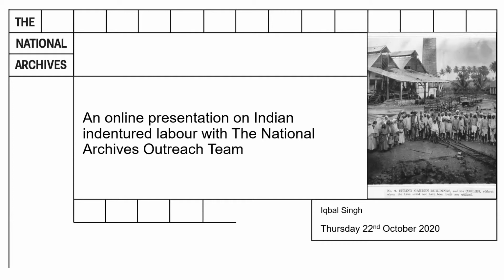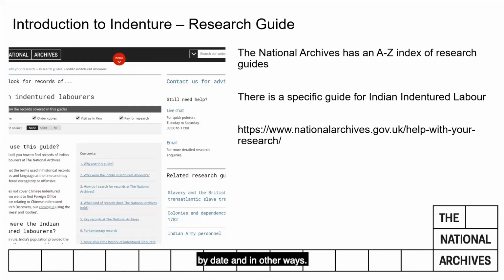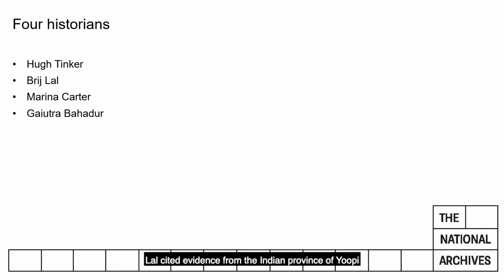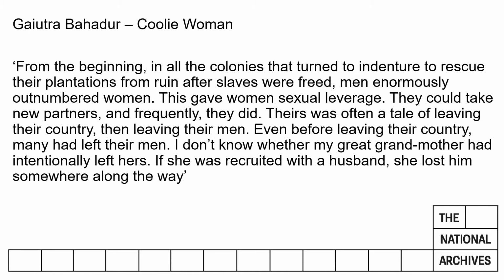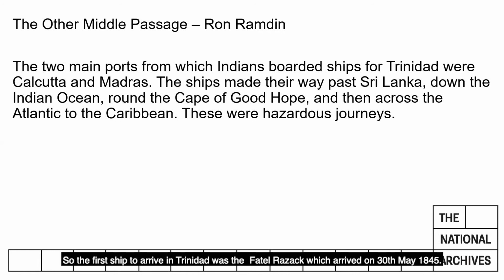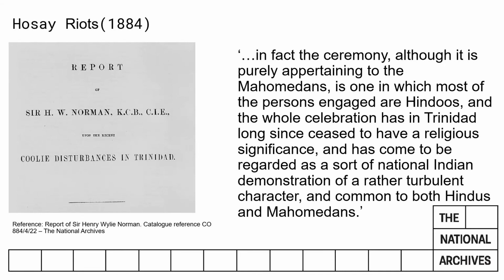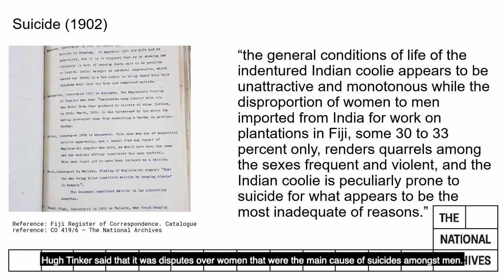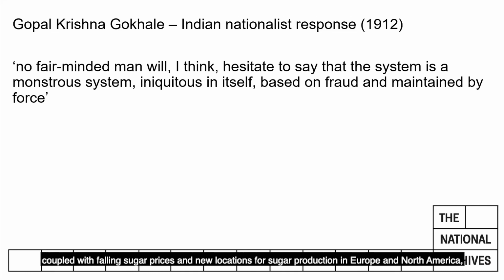An Introduction to Indian Indentured Labour: The National Archives